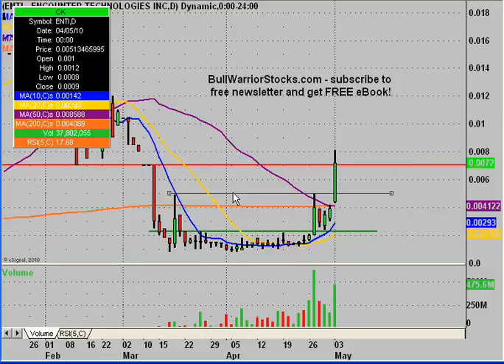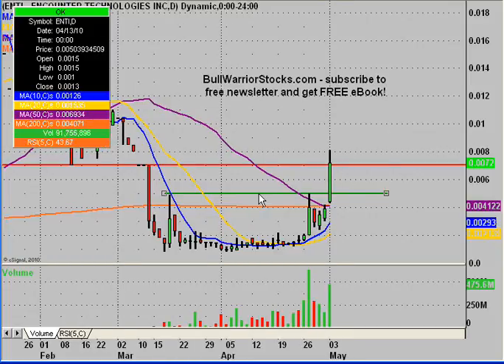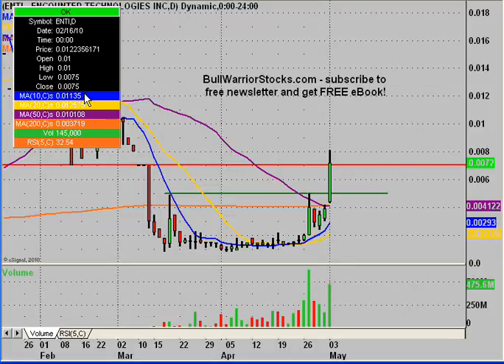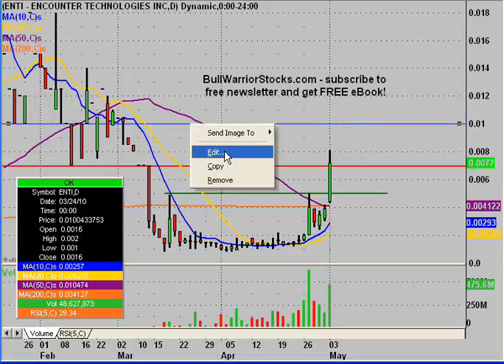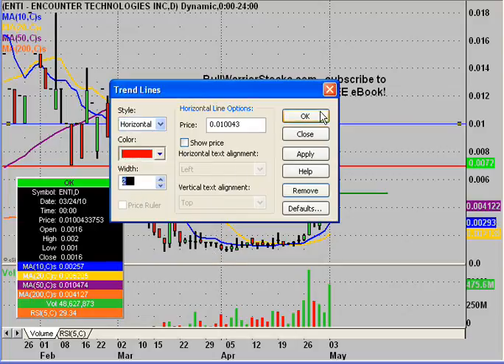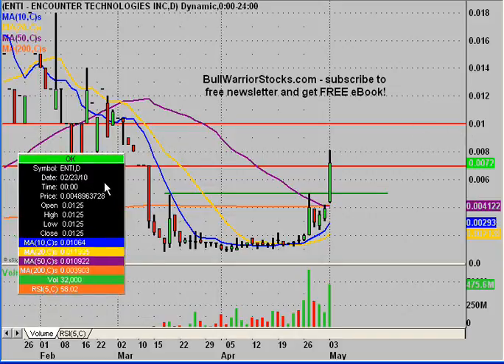ENTI Technical Stock Chart_ 5/3/2010